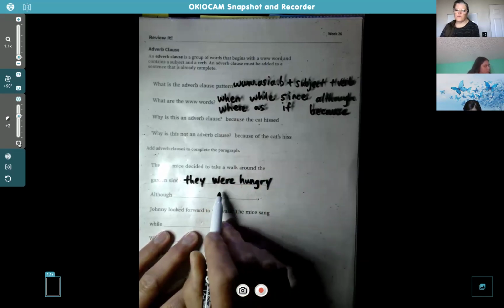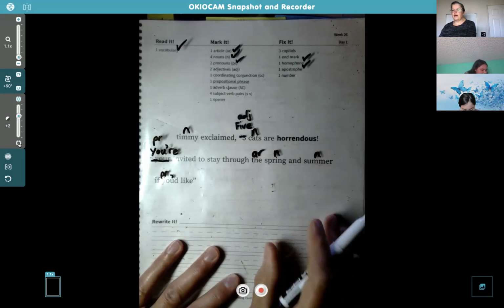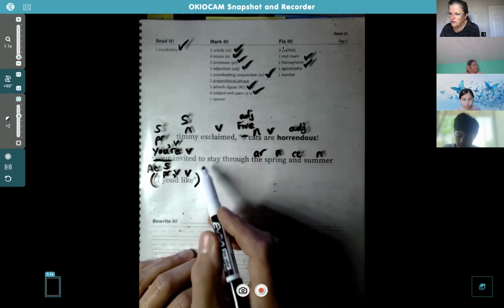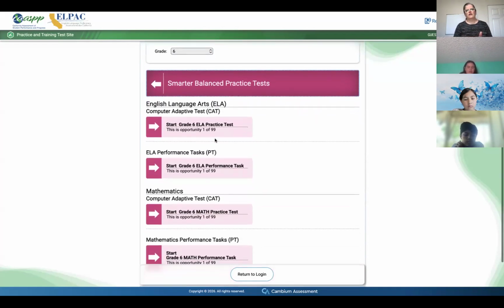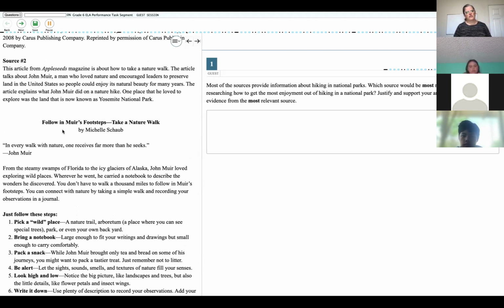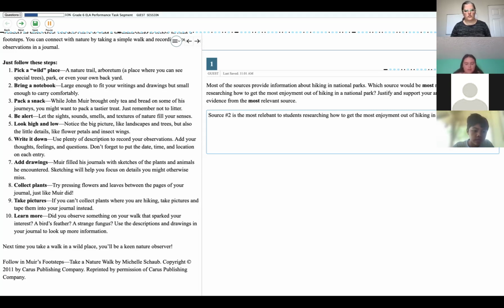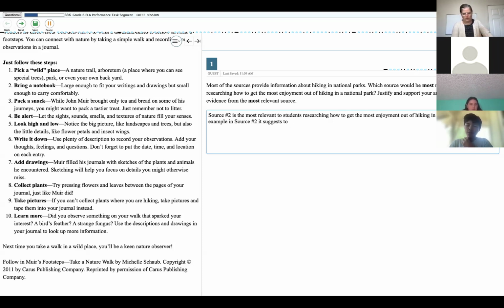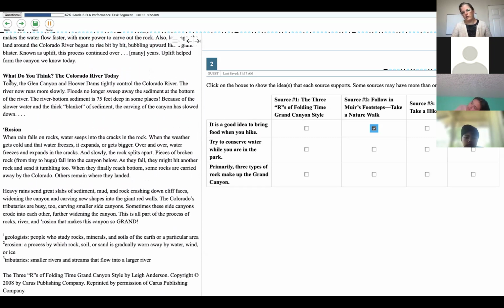Y2LA Class 3:25:26